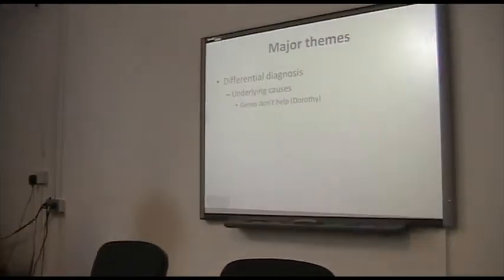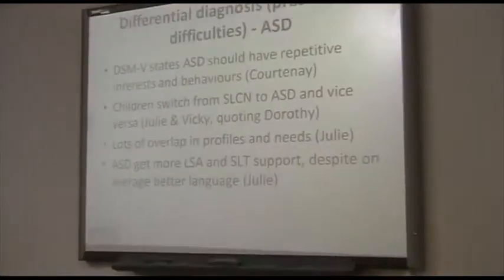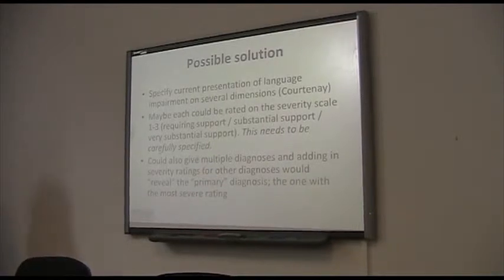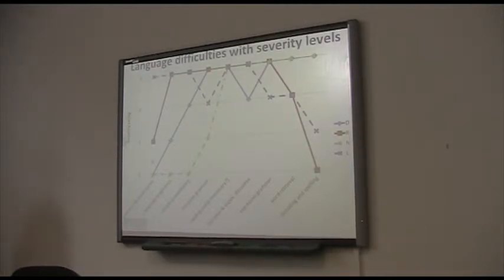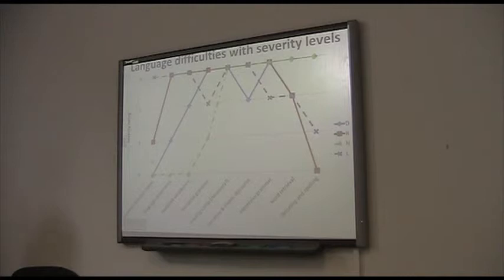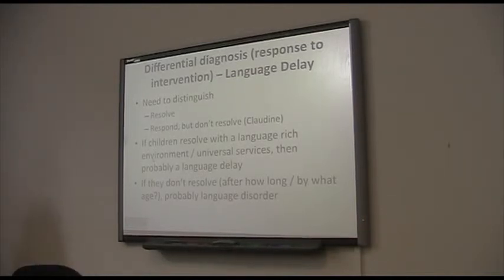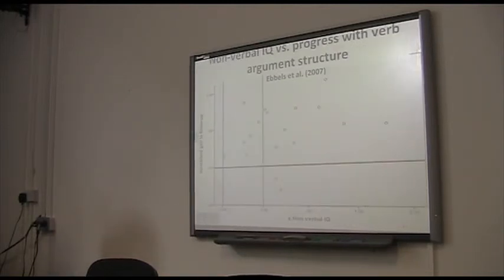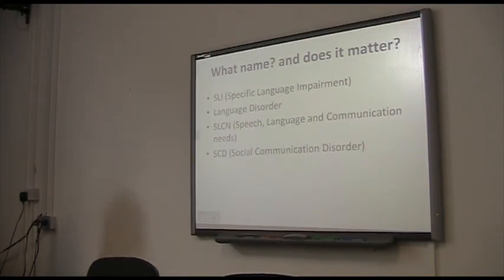SLI Debate 2012 Summary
Dr Susan Ebbels (Moor House School) provided a summary of the SLI debate. This presentation was part of the SLI debate at Moor House School in 2012.